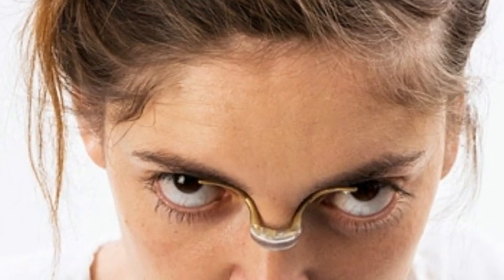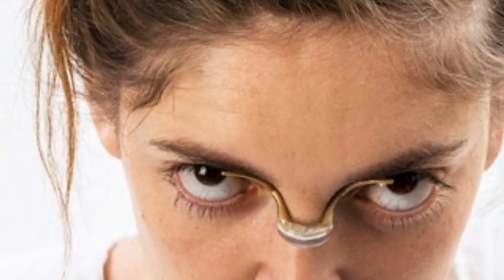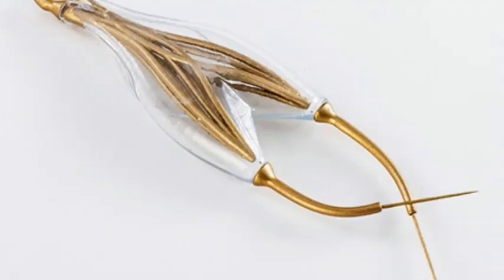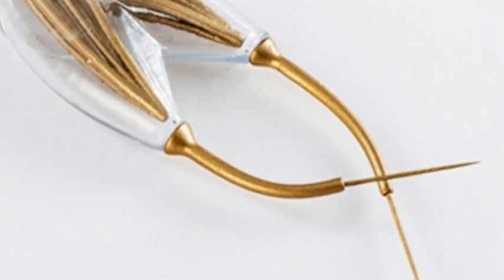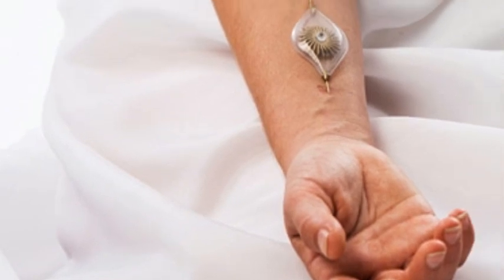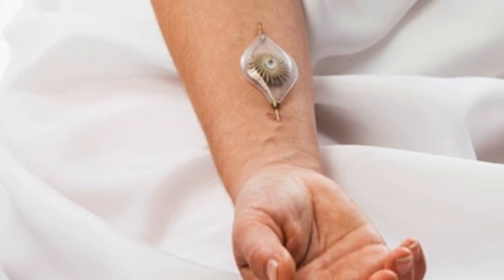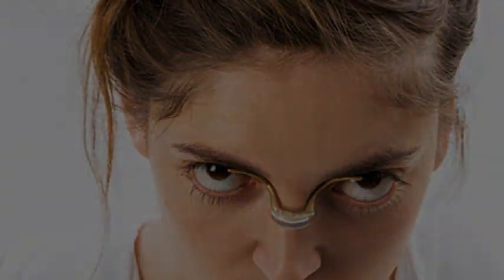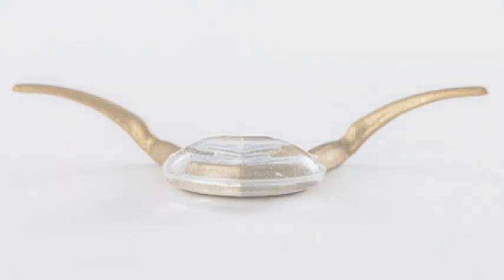Jewellery Harvests Human Energy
A conceptual collection of jewellery designed for different parts of the human body harvests energy from the body's natural functions.